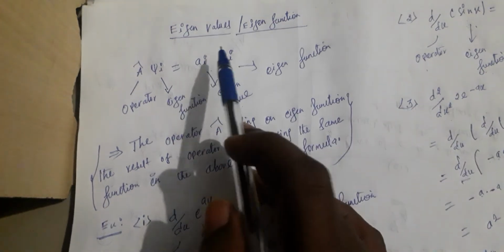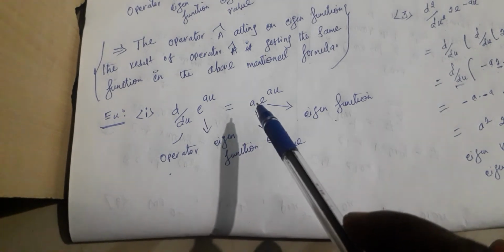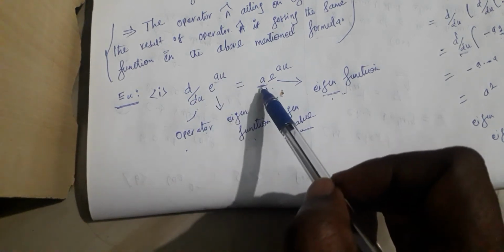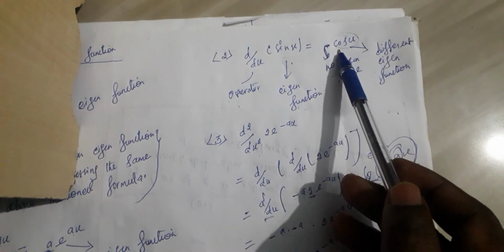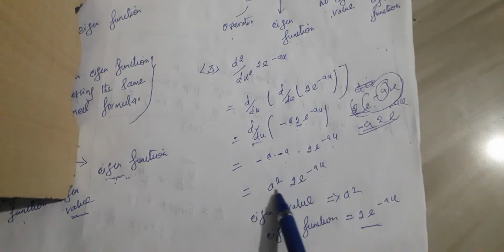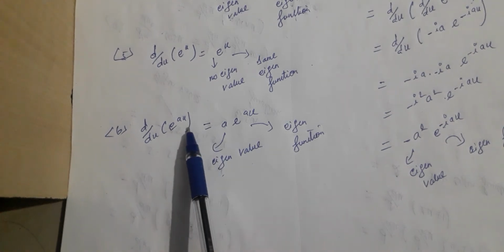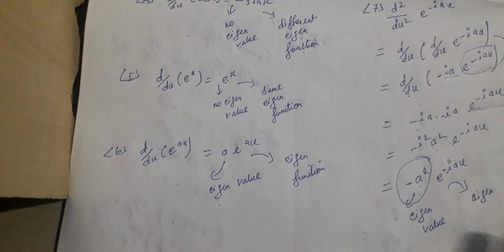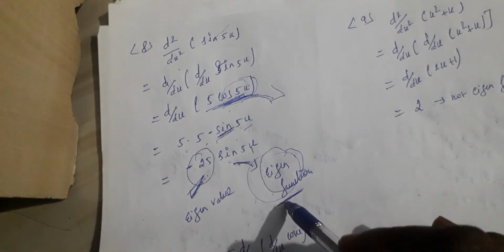TRB exam-previous year asking questions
The operator A is react with eigen function the yield is eigen values and eigen function.